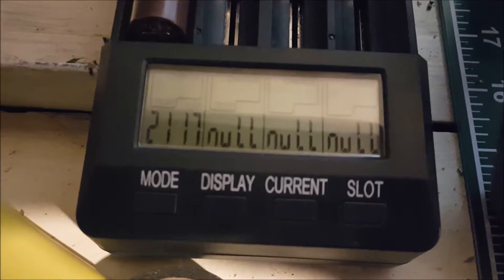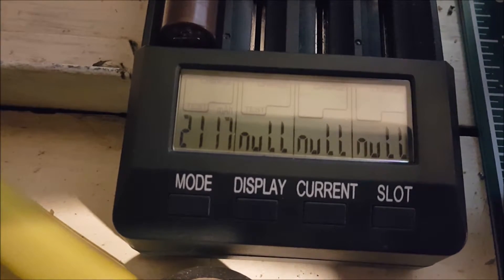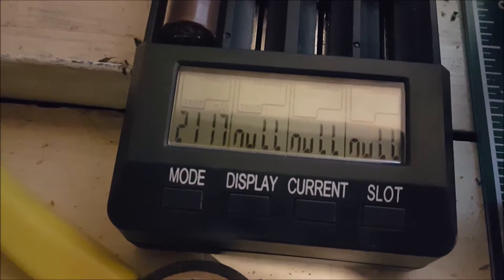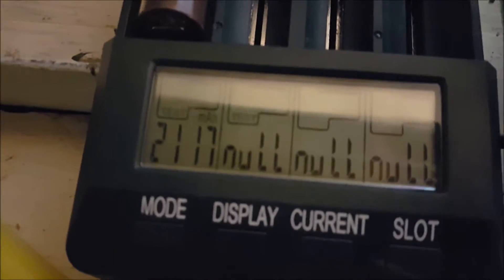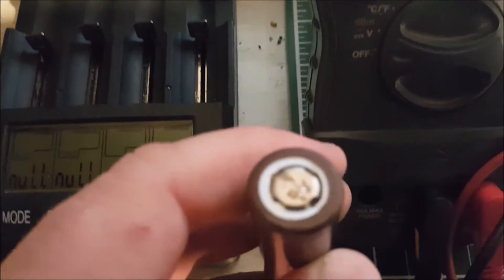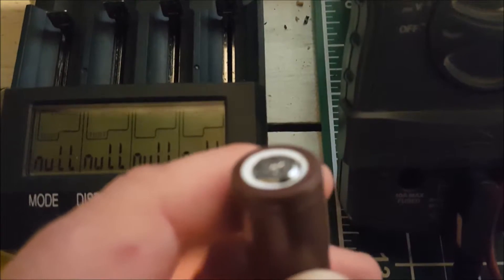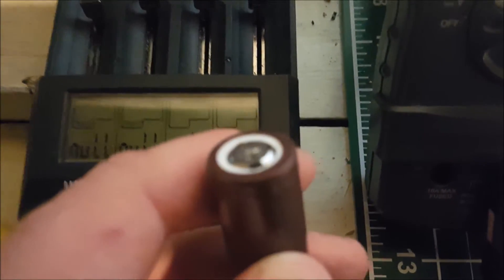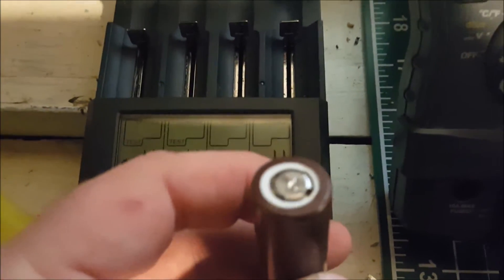Dead 18650 cell lives again, but how much capacity was lost?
As luck would have it, this 18650 has been resurrected!